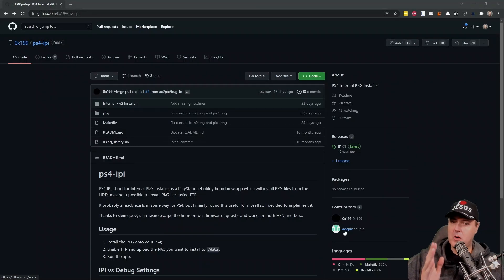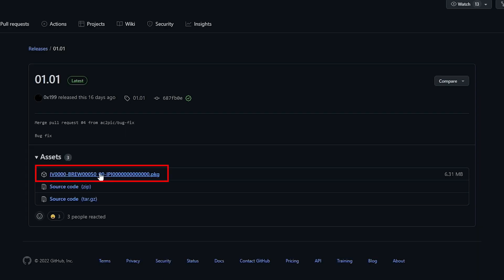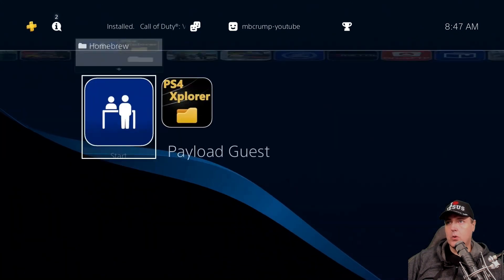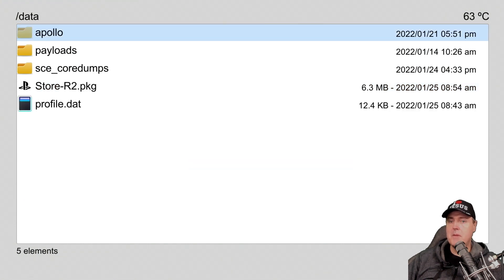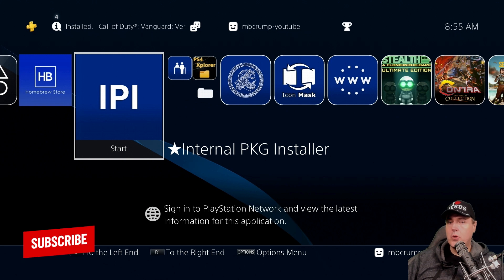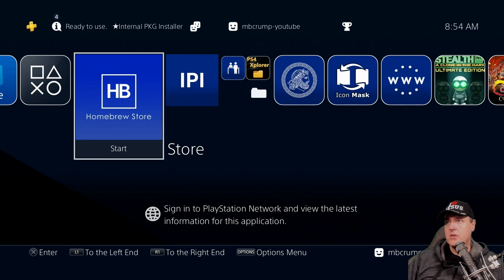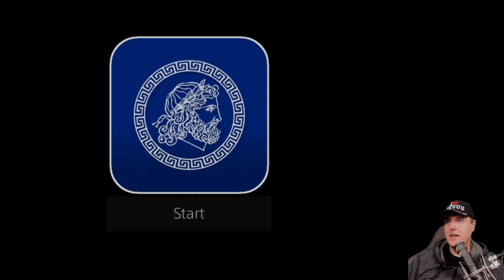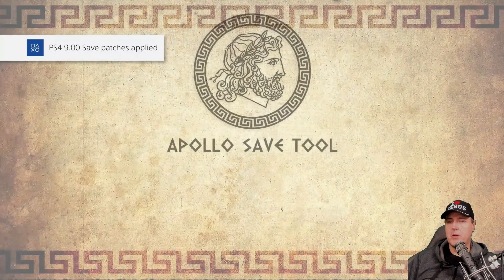Quickly install PKGs from your Internal HDD [Jailbroken PS4 REQUIRED]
00:00 Intro
00:09 What is Internal Package Installer?
00:41 Exploring the GitHub
01:18 Copy the File over
01:52 Installing the PKG on our PS4
02:22 Testing a Package in the /data folder
03:00 What is the /data folder?
03:59 What if a PKG file that I've installed is already in there?
04:40 App Developers using the /data folder for patches, etc.
05:53 Rerun the Apollo app to see what it does
06:25 Close and Delete the App to prep for IPI
07:01 Closing Notes
07:52 Wrap-up